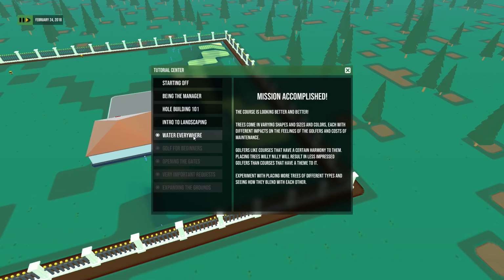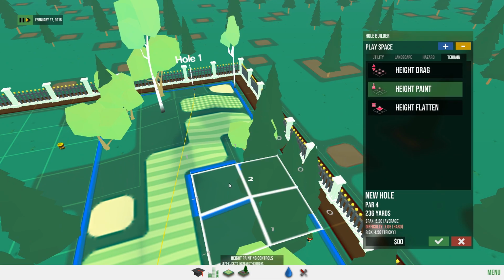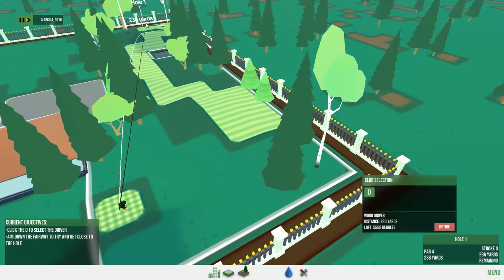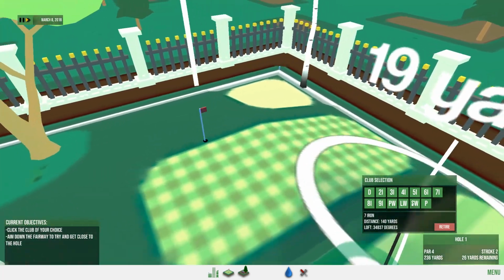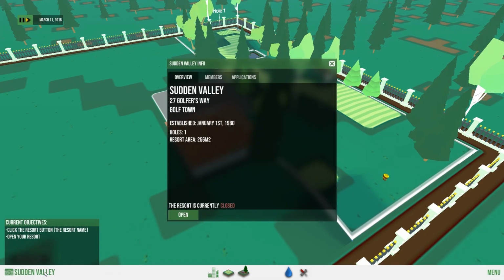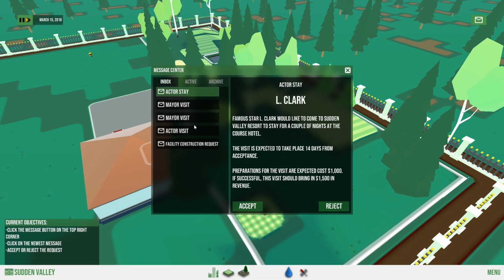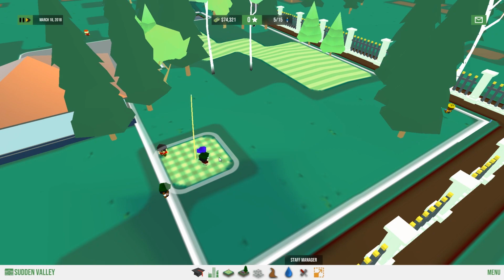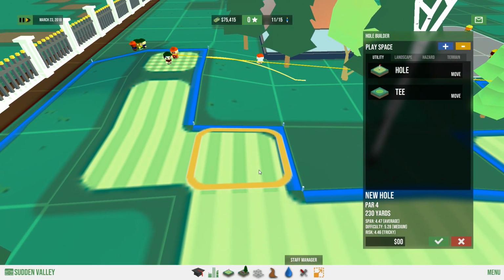Resort Boss Golf-#3: The Perfect End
Unleash your inner tycoon and build your golf club from a one-hole course to a 5-star resort. Paint the land with luscious fairways, design world-class golf courses and manage staff to attract VIP golfers from all over the planet.